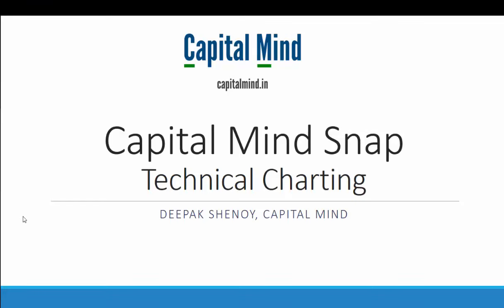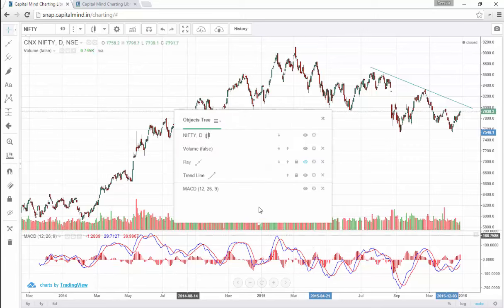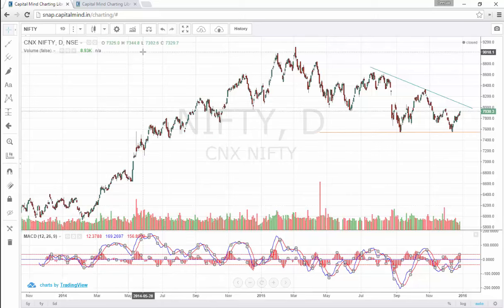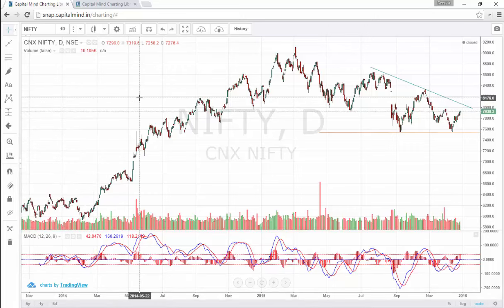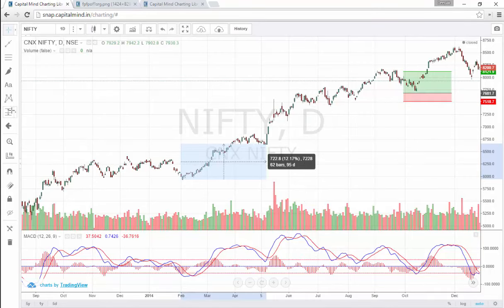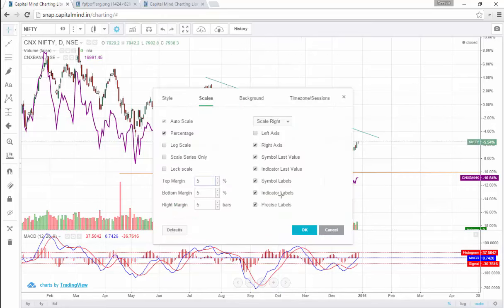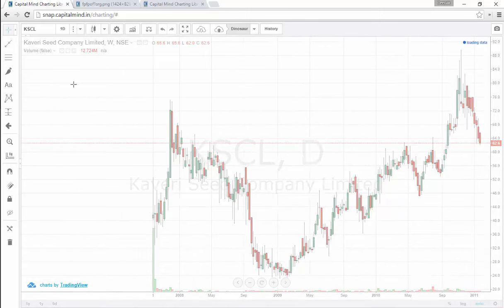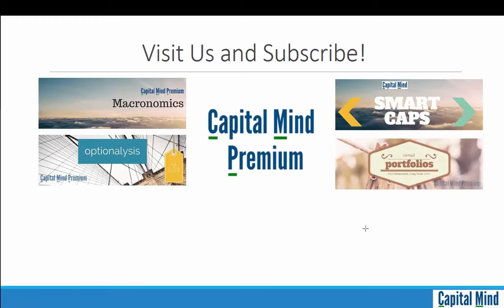Capital Mind Snap: Using Technical Charts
Learn about the different set of features of Capital Mind Snap Charting frameworks. Deepak Shenoy takes you through the features including
- Multiple timeframes
- Drawing tools
- Patterns and Indicators
- Saving and loading charts
- Tweeting or saving charts as an image